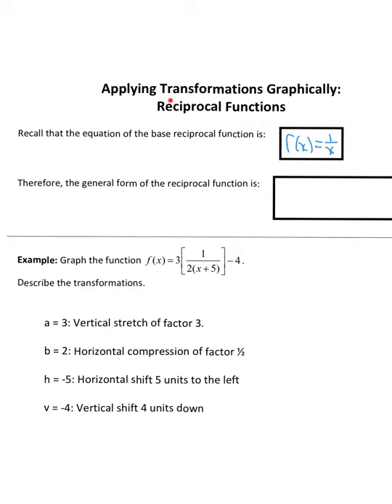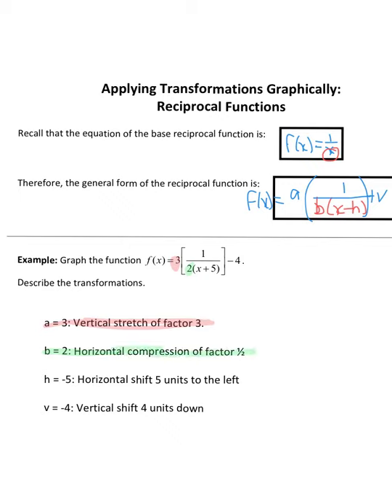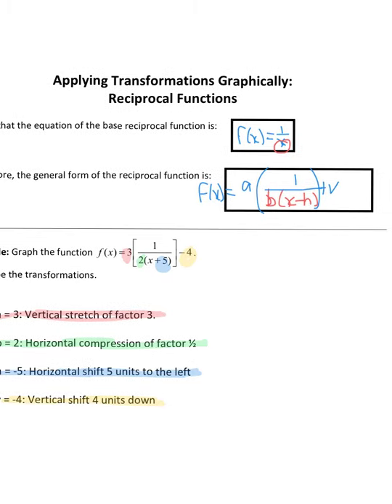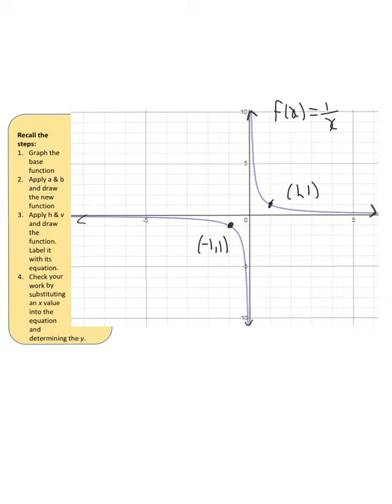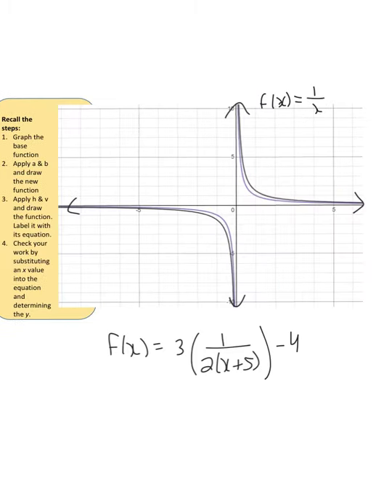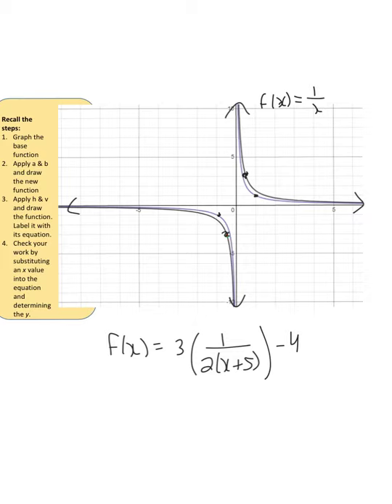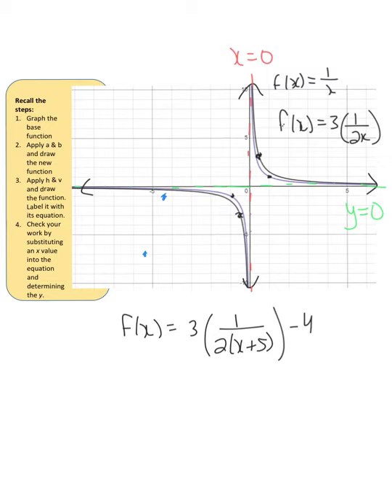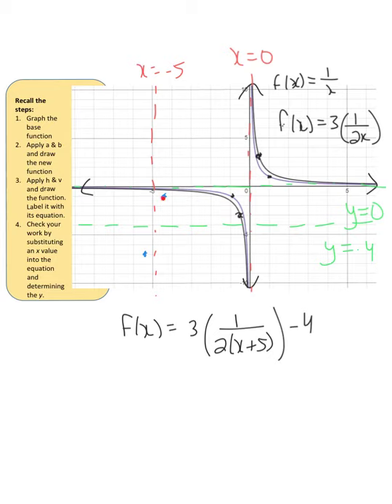Transformations of Reciprocal functions